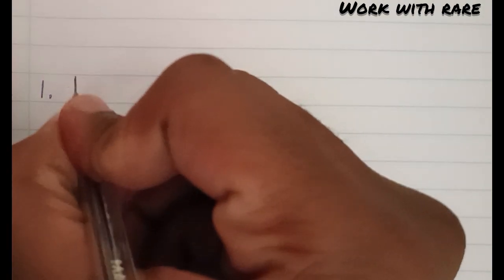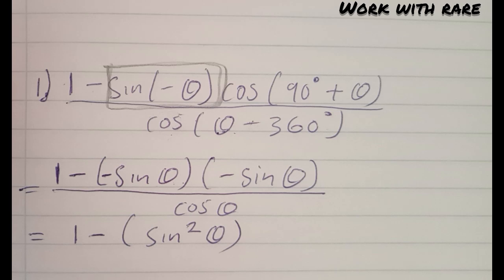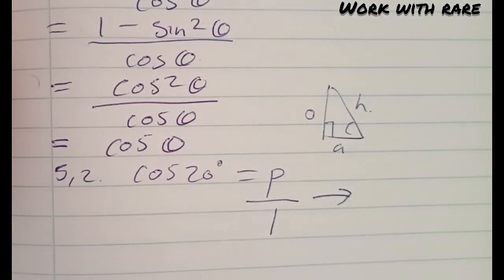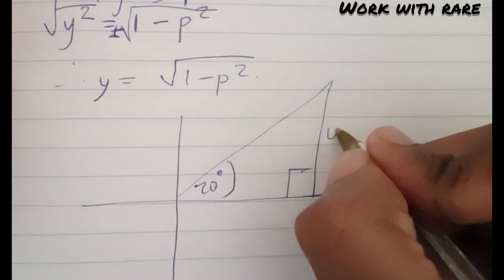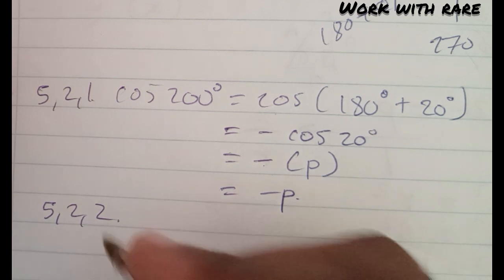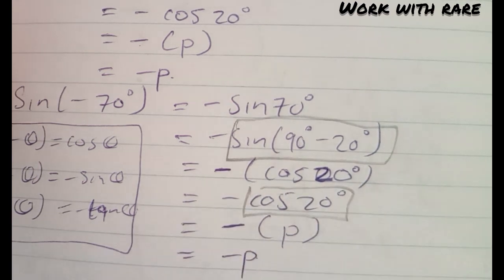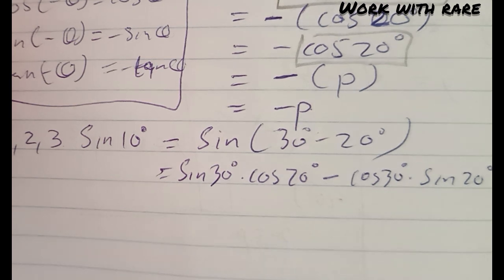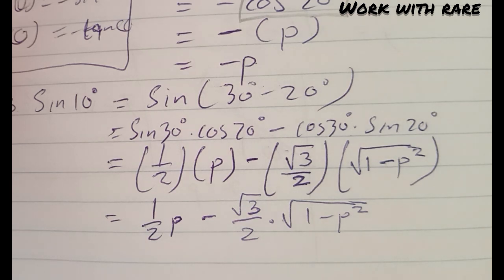Grd 12 June (Question 5) - Trigonometry Part. 1